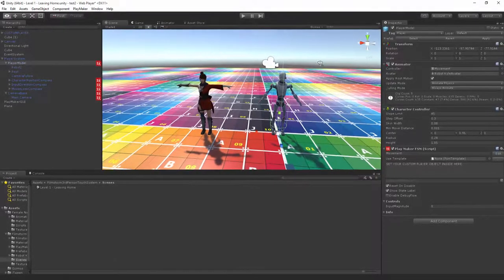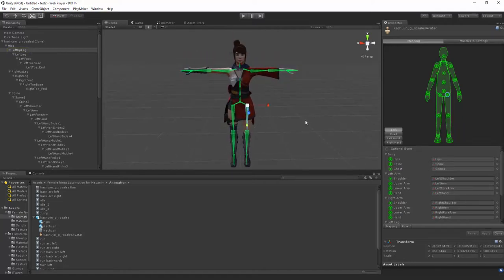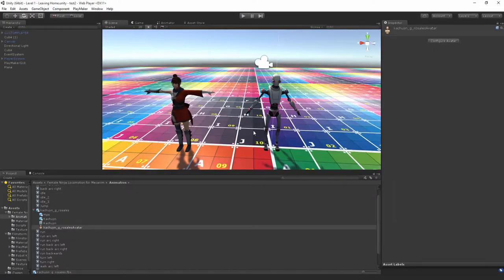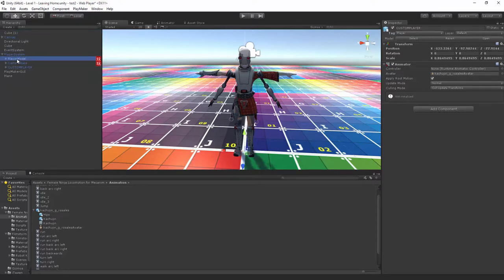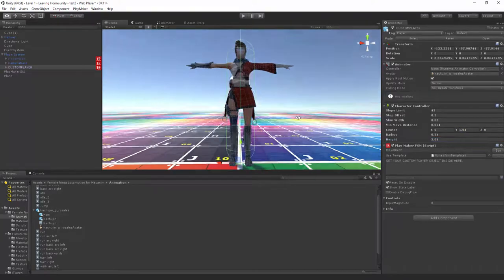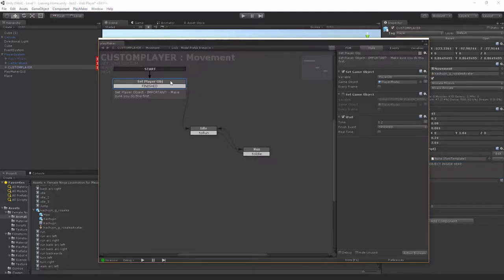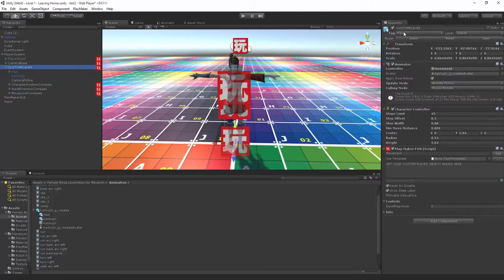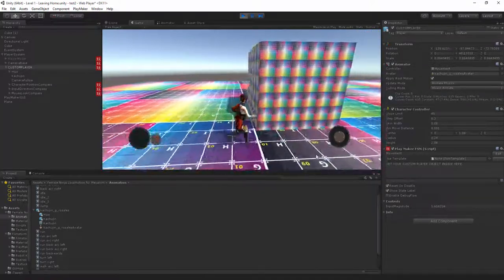3rd Person Touch System - How to Setup a Custom Character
This video is for Update v1.1 of the 3rd Person Touch System.